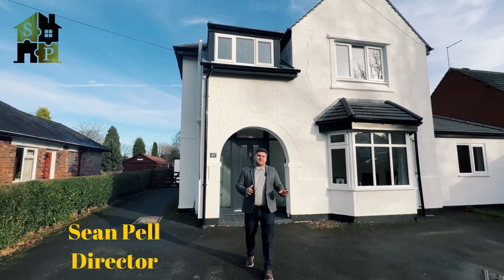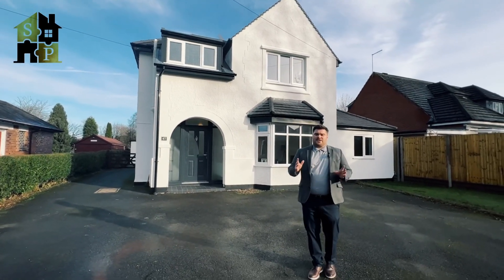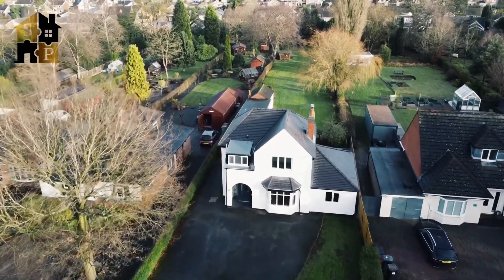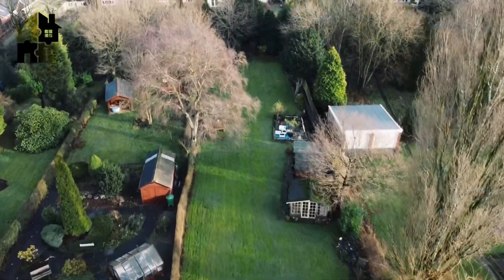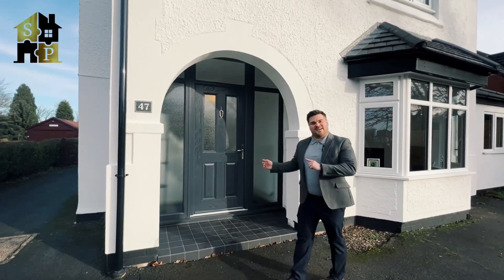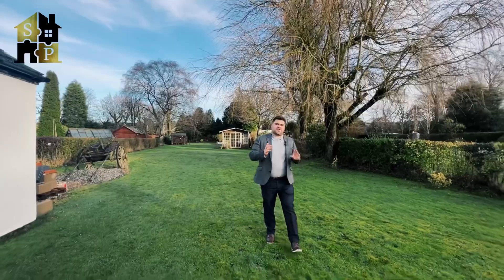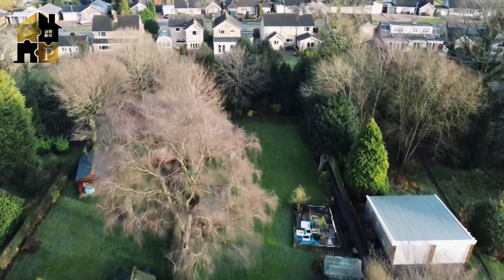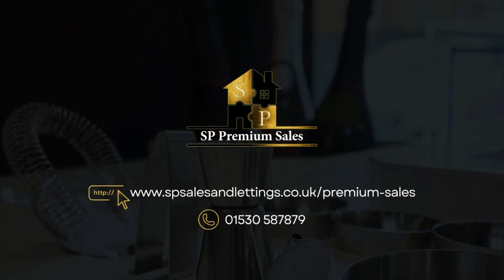47 Blackwood, Coalville